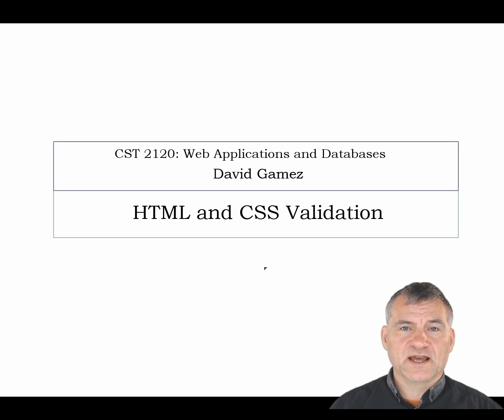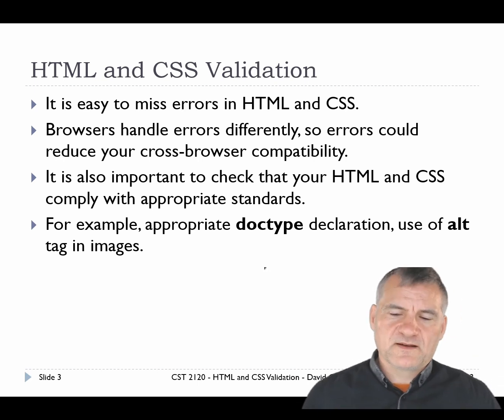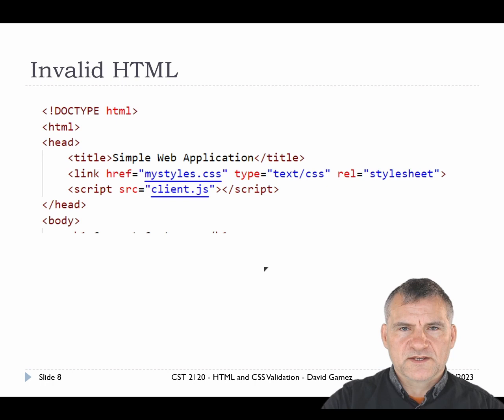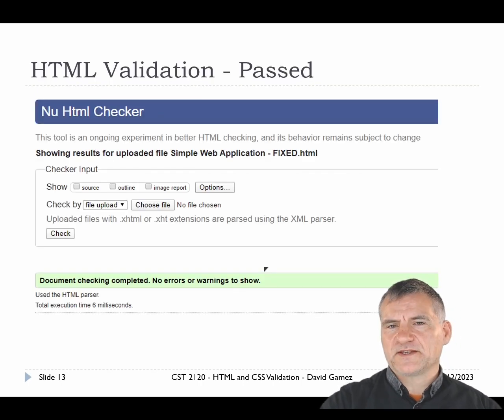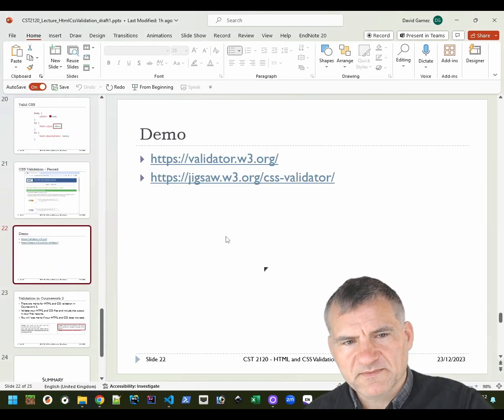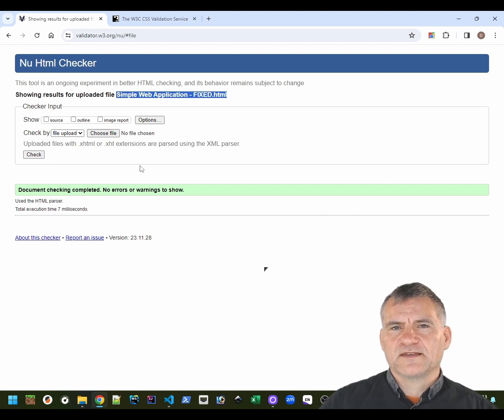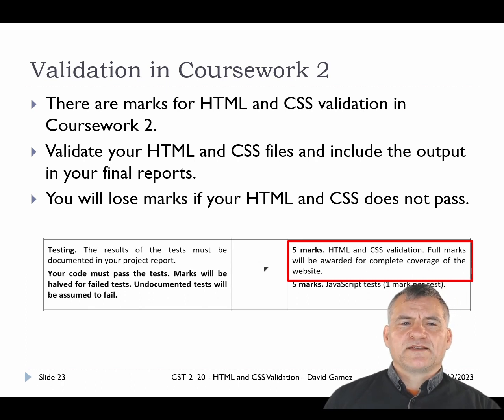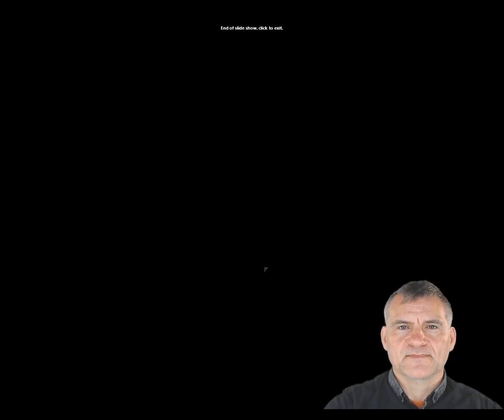CST 2120 – Week 22 | Lecture 28: HTML and CSS Validation - David Gamez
This lecture explains how you can validate your HTML and CSS using the W3C services.